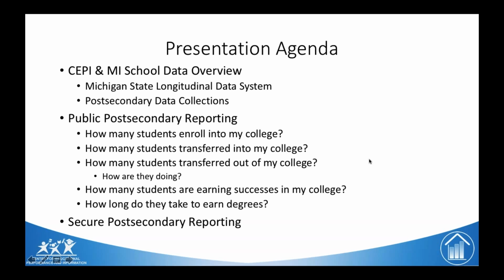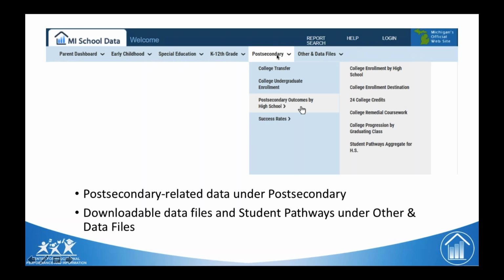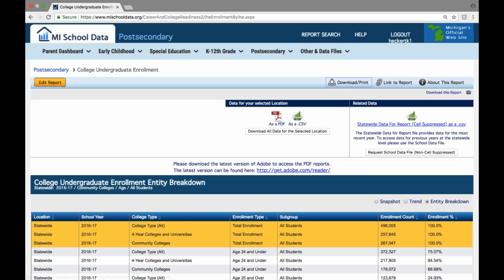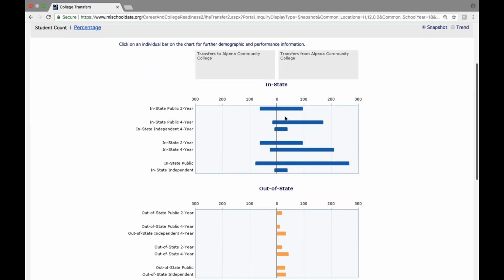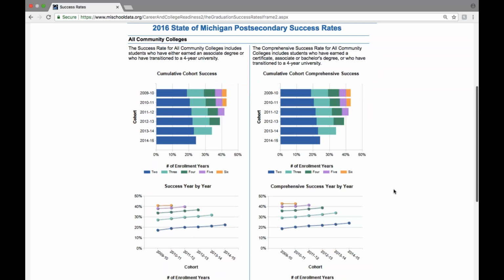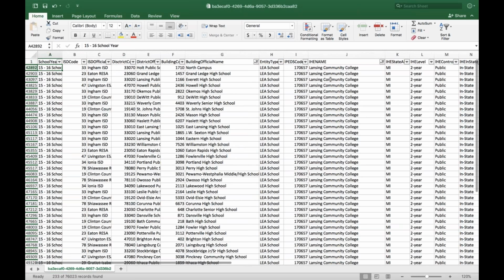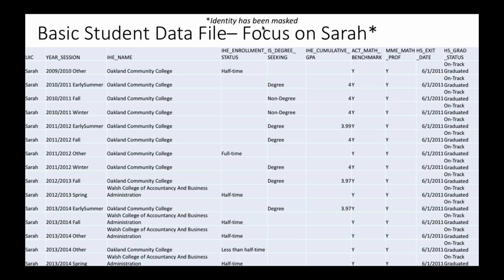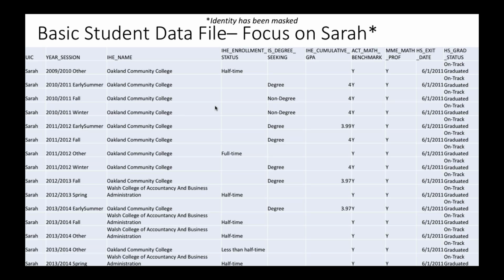2018 03 02 08 56 Leveraging CEPI Data for Guided Pathways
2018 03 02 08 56 Leveraging CEPI Data for Guided Pathways